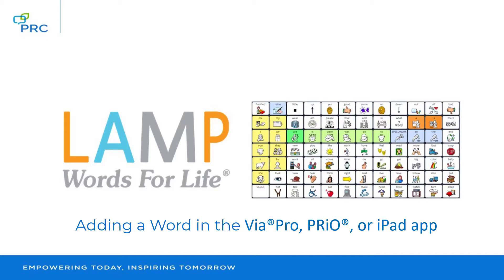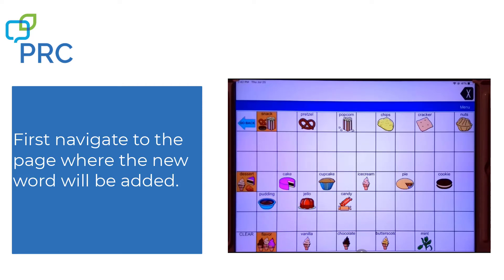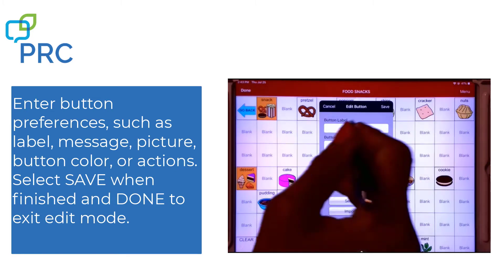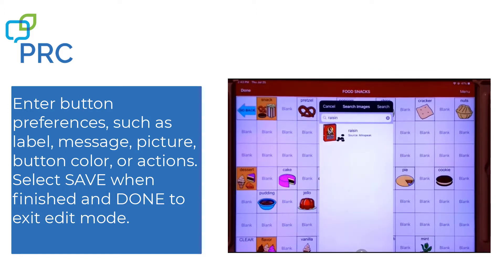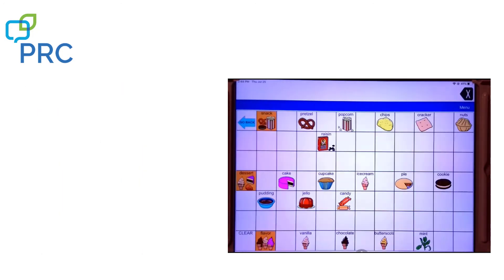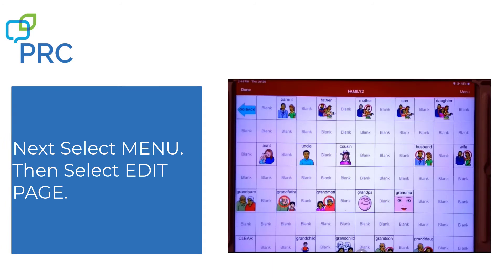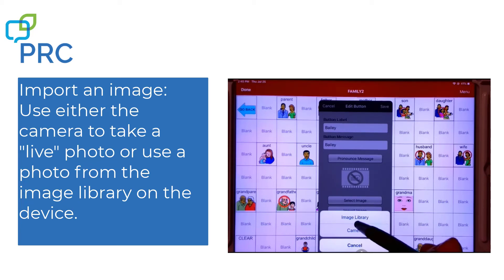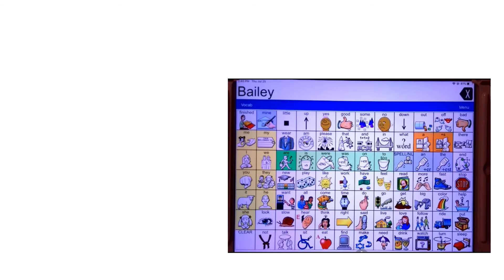Adding a Word to LAMP WFL in Via Pro, PRiO, or the iPad app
In this video you will learn how to add a new word on a button in the LAMP Words For Life vocabulary in the Via® Pro, PRiO®, and iPad app.  You'll see how to add a symbol from the vocabulary as well as add your own photo.